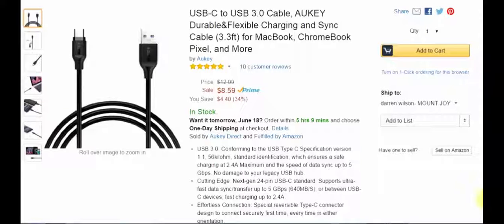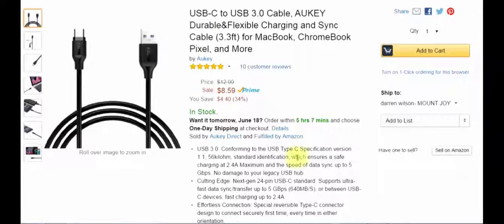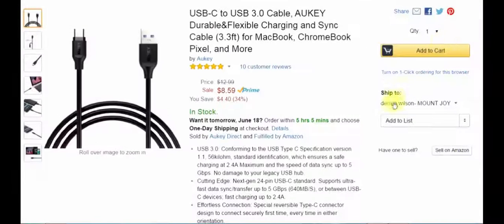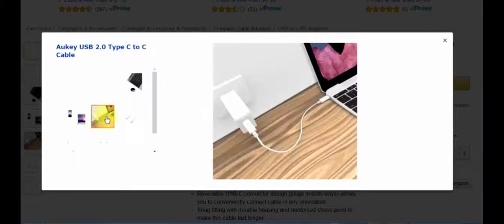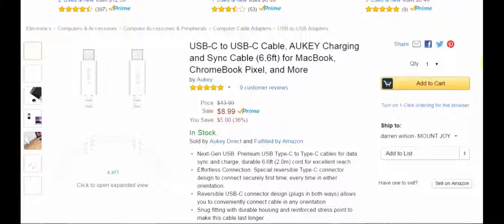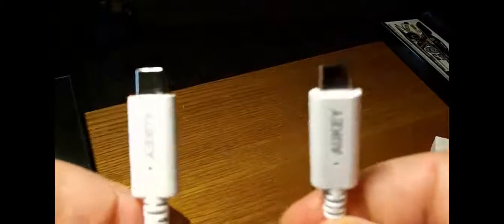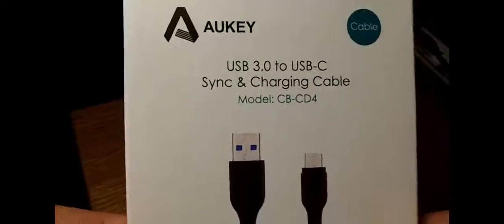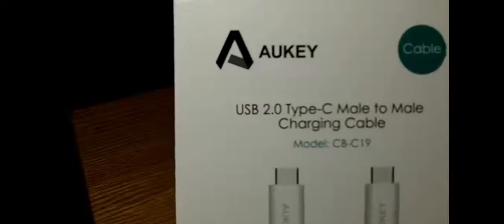(2 products) AUKEY USB-C to USB 3.0 Cable/ AUKEY USB-C to USB-C Cable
USB-C to USB 3.0 Cable, AUKEY Durable&Flexible Charging and Sync Cable (3.3ft) for MacBook, ChromeBook Pixel, and More. PRODUCT 2. USB-C to USB-C Cable, AUKEY Charging and Sync Cable (6.6ft) for MacBook, ChromeBook Pixel, and More.